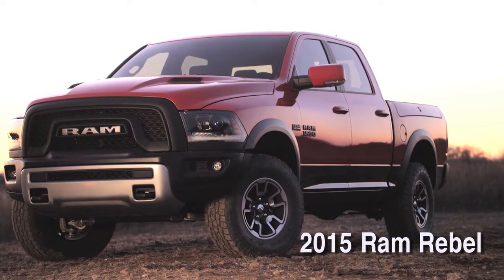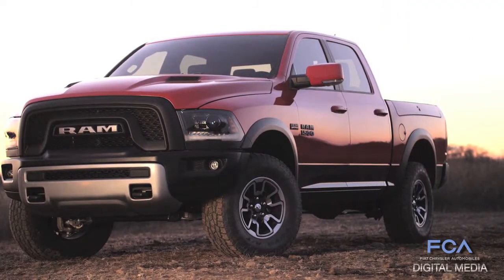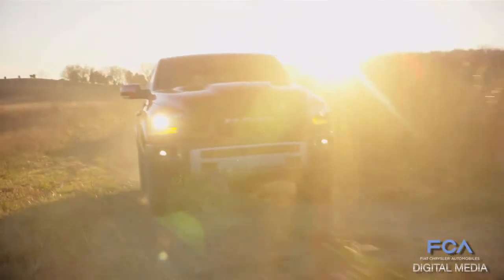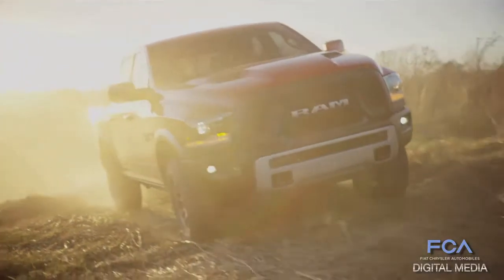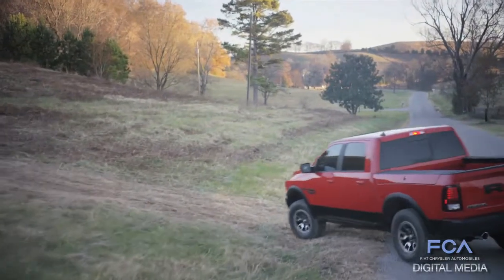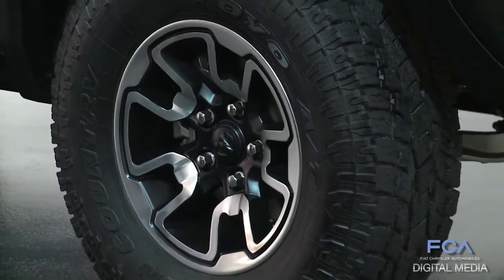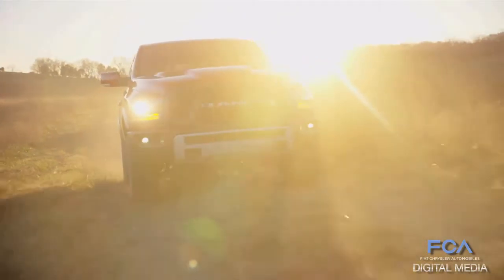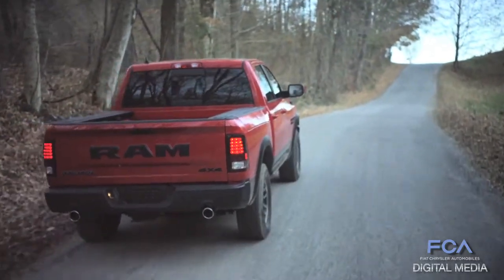Ram Rebel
ראם רבל